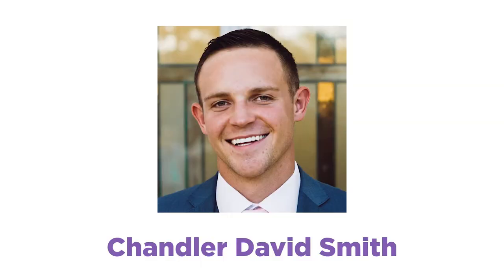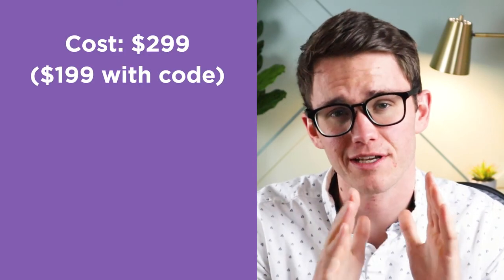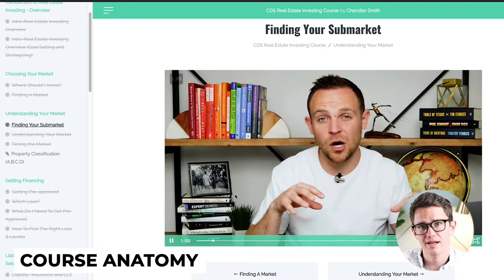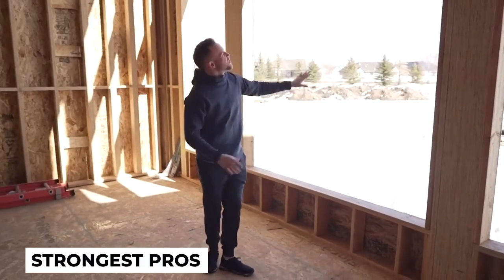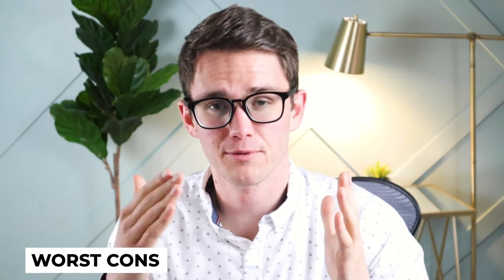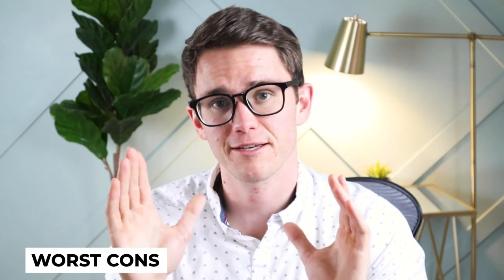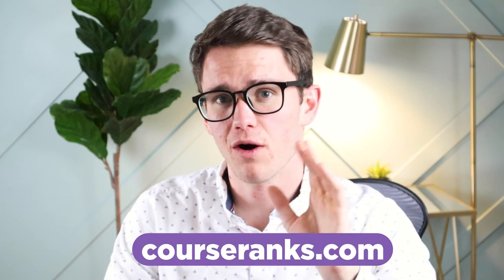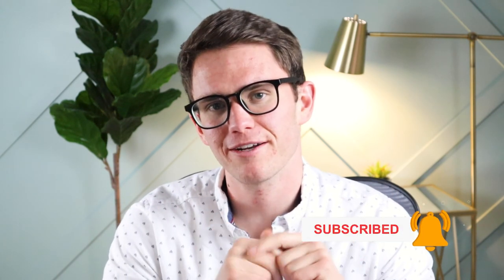Chandler David Smith Real Estate Course Review 2021 | CourseRanks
In this weeks course review video here at CourseRanks, our Co-Founder Keaton Walker goes over Chandler David Smith's Real Estate Investing Course. Here's what we cover:

The Anatomy of The Course
- Cost: $299 - You can get it for $199 with the code 100OFF
- Course Platform: Podia
- Total Hours of Video: 8:48
- Type of Video: Talking Head
What Gets Covered:
    - Introduction to Real Estate Investing - How to set goals and be an intentional investor. Covers different strategies based on your stage of life, house hacking or investing
    - Choosing your market - Chandler recommends buying where you live, or if you're in a place like NY or CA, to research other places where you can cashflow as well as see appreciation on your properties.
    - Understanding Your Market - Chandler talks about strategies and some pretty awesome ways to get to know a few square miles of land like the back of your hand. This helps you really narrow down what you're looking at.
    - Getting Financing - Chandler covers different loans here, how to shop rates and make friends with people etc.
    - Liability and LLC Setup - He covers this if you want to go that route
    - Picking a Management Company - How to manage that relationship
    - Creating & Finding Deals - Chandler covers building up your rep in your market so you're getting deals right and left
    - Analyzing Deals - How to find really great deals
    - The process from putting in offers, negotiating purchase price, negotiating finance, due diligence, what to do immediately after you take ownership, and then how to manage the property effectively afterward.
The Course In a Nutshell:
    1. Commit to finding amazing real estate deals with a lot of cashflow as well as appreciation
    2. Work out where your market is and really understand what's going on there, what the rental market is like and if it's a hot area.
    3. Decide on what your personal rule is for cash on cash return on a property - Chandler reccomends 15%. Then commit to buying anything that fits those numbers.
    4. Understand all of the different levers you can pull to make a deal make sense for you - increasing rents, asking for more money back at closing, renovations etc.
    5. Build a team of people that you can use as go-to people. This includes: a realtor, an accountant, an insurance person, a loan officer or bank or credit union that's going to help you leverage, a management company etc. This makes everything in real estate investing better
    6. Learn to work out great deals with sellers, realtors, loan officers, management companies etc. by showing how serious you are as an investor by knowing your numbers and being an extremely educated investor.
    7. Get a management company managing your properties with great cashflow, and keep scaling up.

Strongest Pros

- Chandler is incredibly knowledgeable because he's done so many real estate deals
- His tips on negotiation and sales etc. are excellent.
- Chandler is personable.

Worst Cons

- Almost no visual aids, and very minimal edits on all the videos.
- Chandler is a multi-millionaire and lives in Idaho. This means his net worth is in the top 1%, and his home prices are fairly low compared to some of the places people buying the course might be. Some students will have a harder time finding good deals depending on the area they live in.

Overall Score

- Quality of Content: 4.5/5
- Credibility of Instructor: 5/5
- Relevance: 4/5
- Community + Support: 2.5/5
- CourseRanks Rating: 4/5
- Total Value for Price: 20/25

Now, if you still have more questions, or you’re wondering if there’s a better course for your situation - head over to CourseRanks.com and check out all the other ways to make money, and all of the real estate courses available to you and the reviews on the courses!

Alternatives to Chandler's course:

- Meet Kevin has two courses on real estate investing, one on DIY property management and one on going from $0 to Millionaire and Beyond with Real Estate